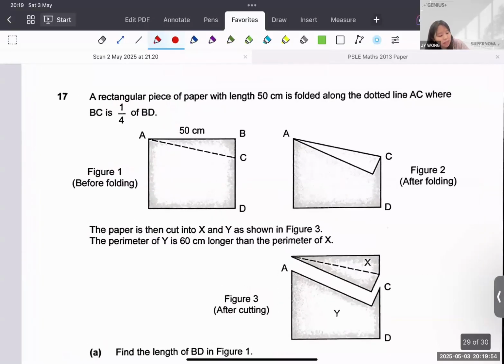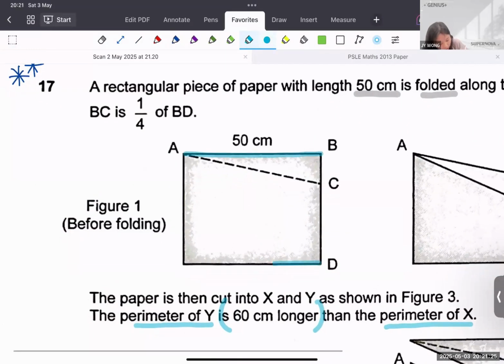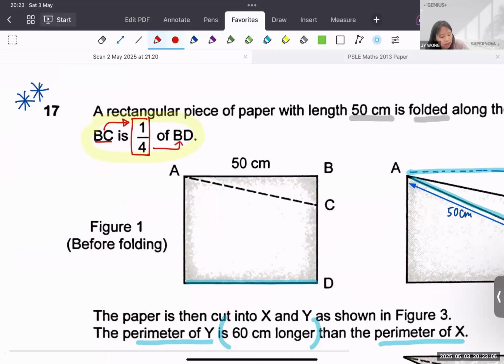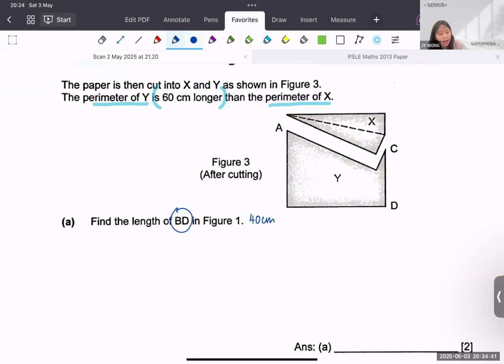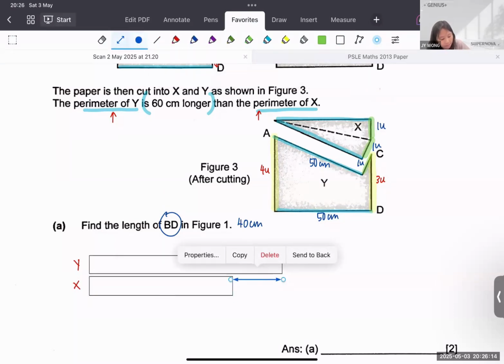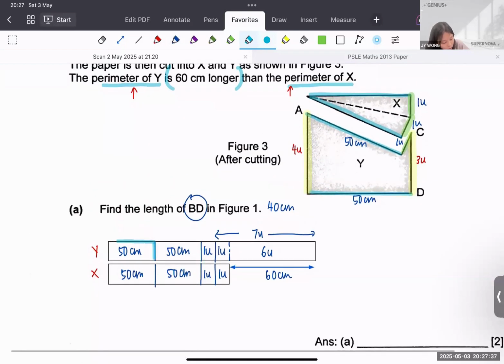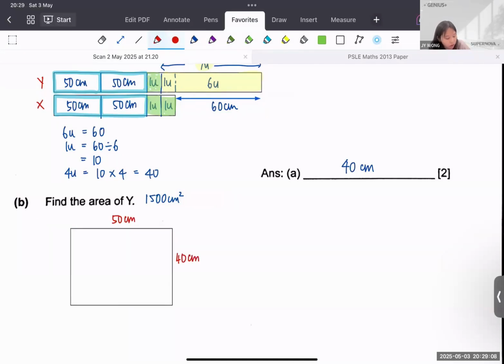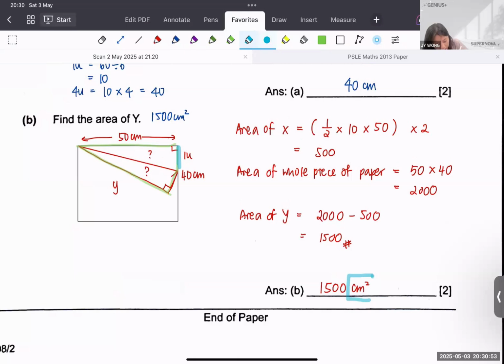Answers to PSLE Math 2024 Paper 2 Question 17 (Area of Composite Figures Question)